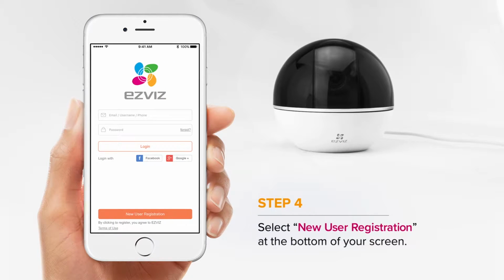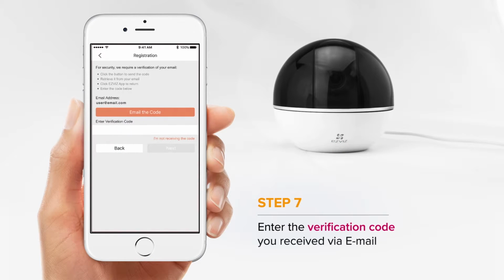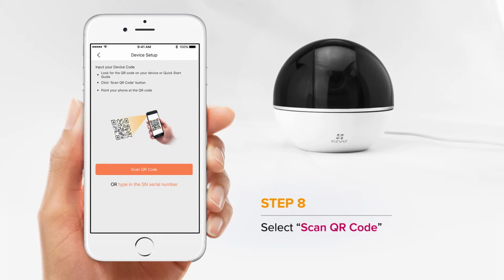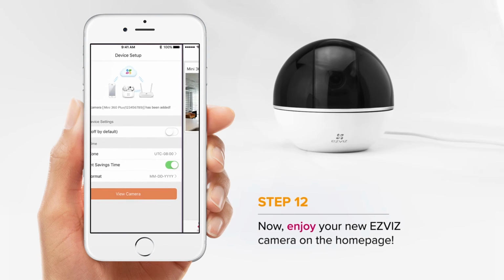EZVIZ How to setup your EZVIZ C6TWiFi 360 Camera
Easy to install Home WiFi Camera from Ezviz now available all over UAE.
No complicated cabling
No complicated configuration
No complicated installation